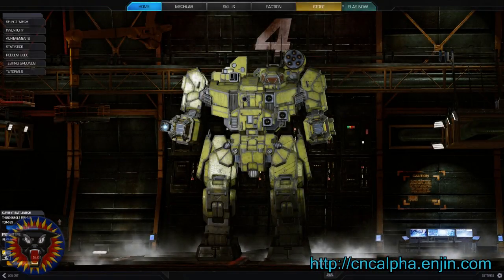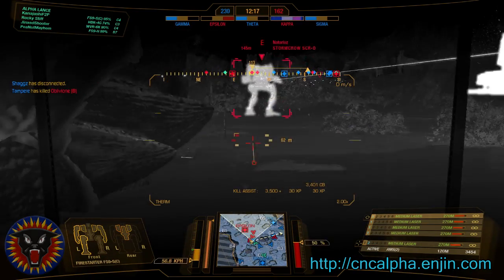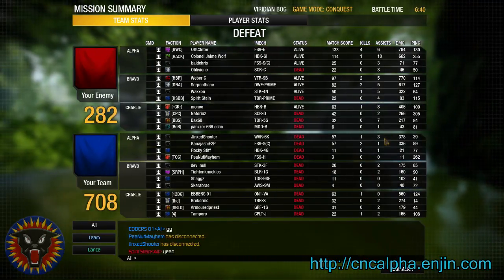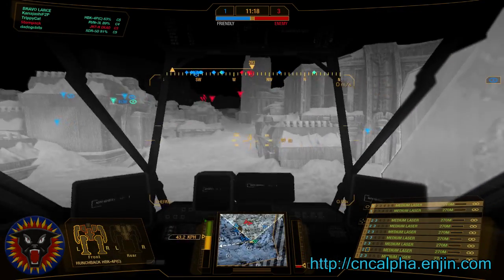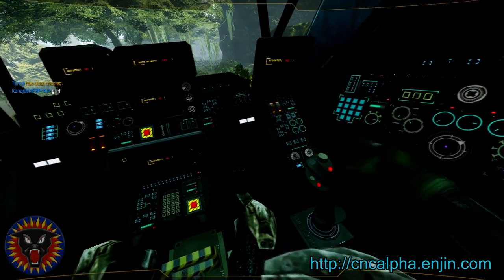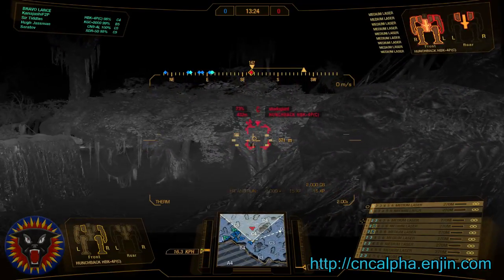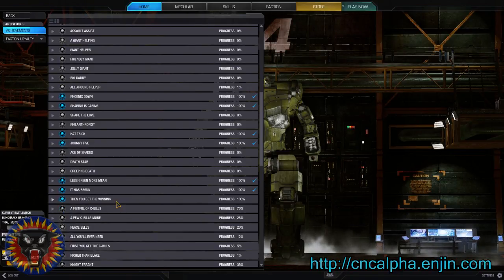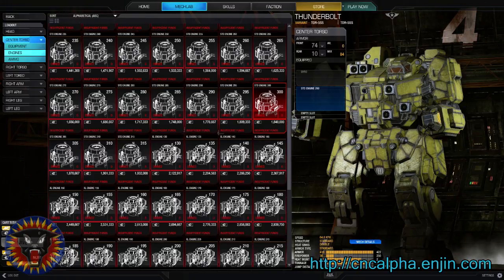MWO - F2P: Road To CW - Ep 003 "Starting The Upgrades"